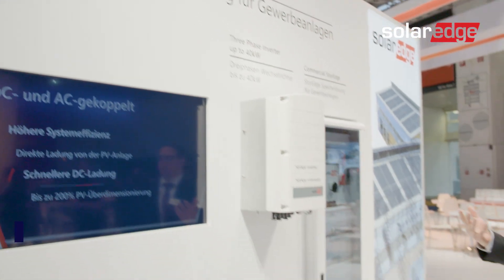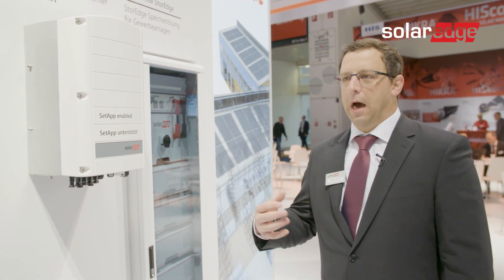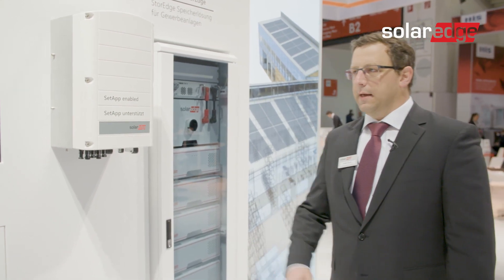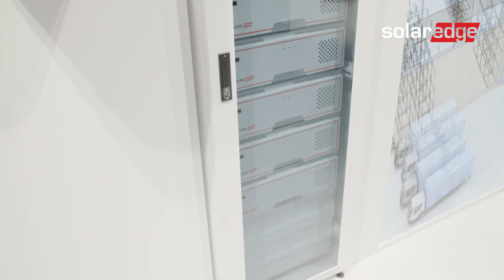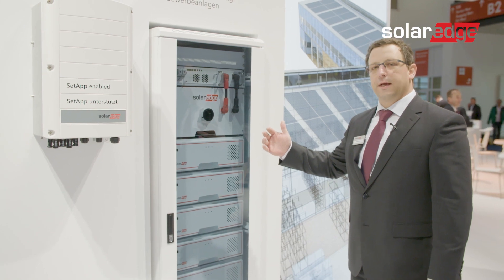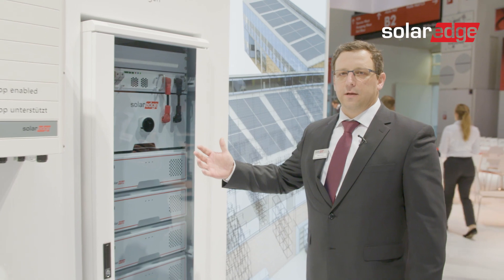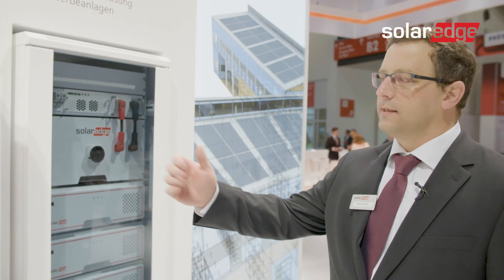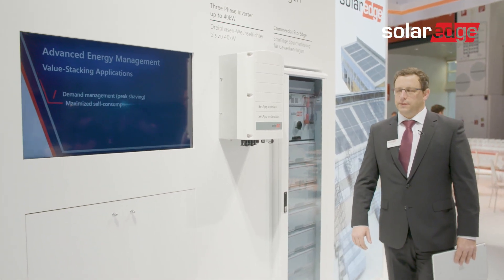Intersolar 2019: SolarEdge's Commercial StorEdge solution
SolarEdge's Commercial StorEdge solution featured at Intersolar Europe 2019 in Munich included a preview of the commercial battery and showcased advanced energy management, including demand management (peak shaving), maximized self-consumption and TOU, and more.